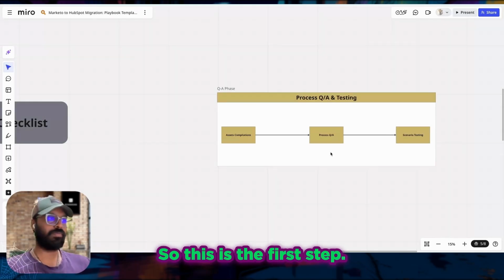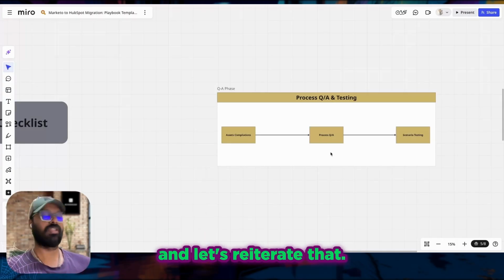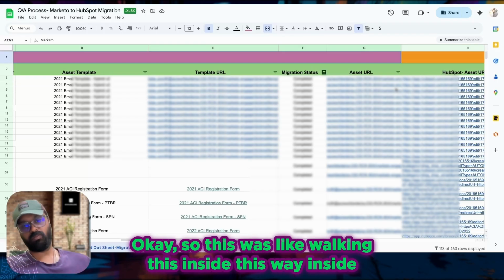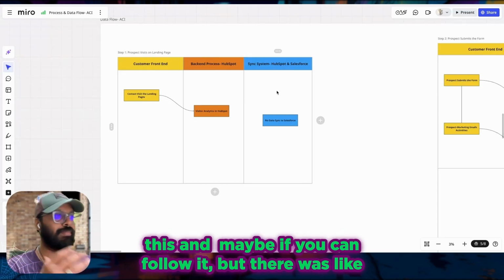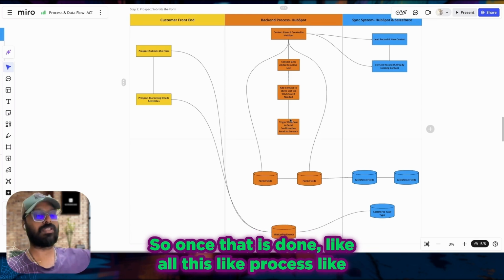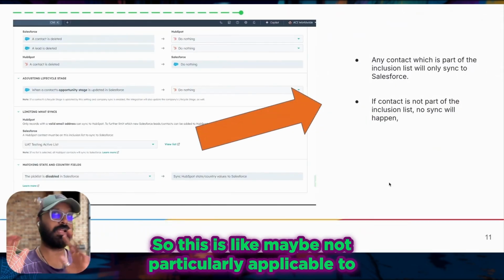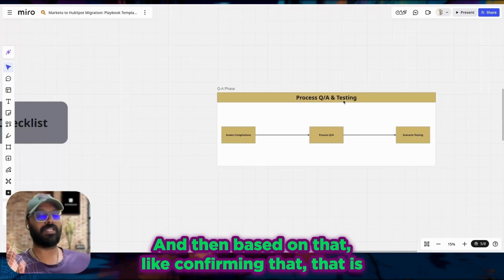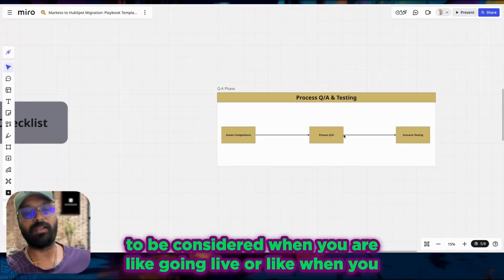How to Run Delivery & QA for a Marketo → HubSpot Migration (Ep. 4).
Sam from the Playbooks team at RevPartners walks through the delivery phase of a Marketo → HubSpot migration: compile all built assets, queue them for review, and validate with scenario testing that clones how things worked in Marketo versus how they should work in HubSpot.

He shows a practical flow: keep one-to-one comparisons (Marketo URL ↔ HubSpot URL), submit a test form on a HubSpot landing page, verify backend behavior (contact created, added to an active list), and confirm the record in Salesforce. Use findings to loop back to build, fix gaps or platform differences, and train the team on the better HubSpot way.

Key takeaways:

- Compile assets and keep Marketo ↔ HubSpot URL pairs for side-by-side checks.
- Run end-to-end scenario tests from HubSpot form → backend lists → Salesforce record.
- Iterate: feed QA findings back into build; address platform differences
- Choose per-task or batch QA methods; focus on functionality and look.

▶ Your GTM is Broken. Let's Fix It

▶ You can’t fix what you can’t see. Remove the guesswork with RevOps.

▶ Traditional funnels are one-dimensional. Know and be known with Allbound marketing.

▶ The fastest time-to-value for new HubSpot customers.

Put your CRM success in the hands of RevOps pros. We free you up to focus on what matters most—sustainable revenue growth!

▶ Sales Hub DIY™